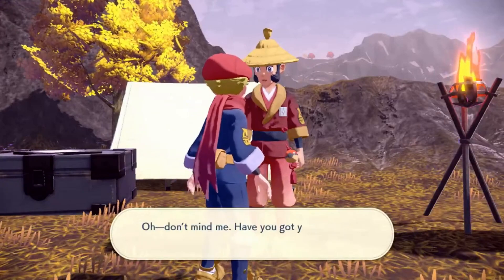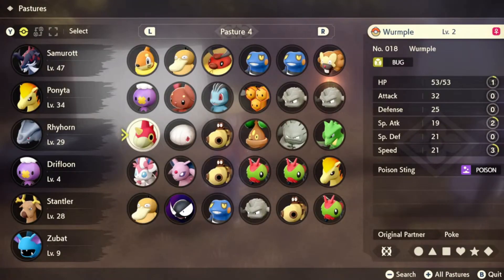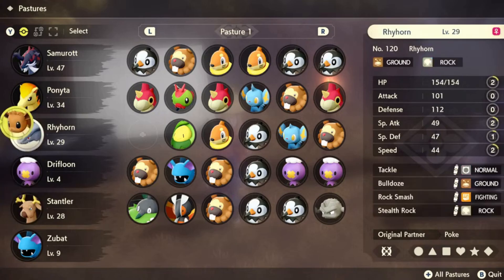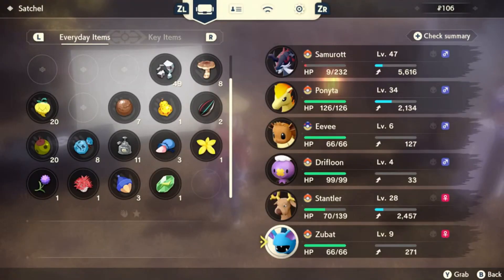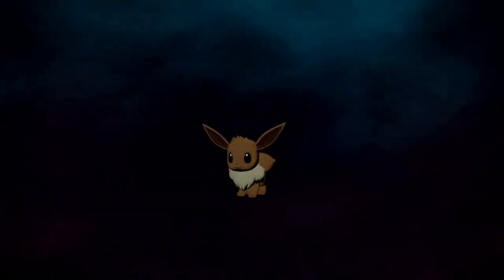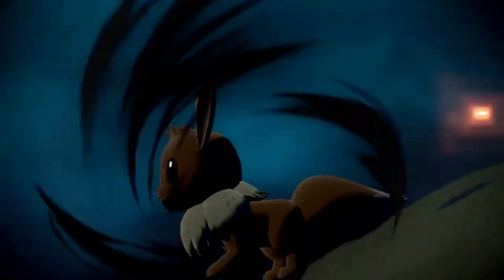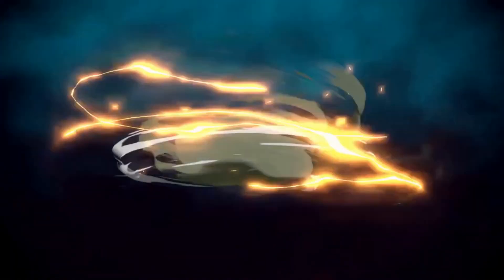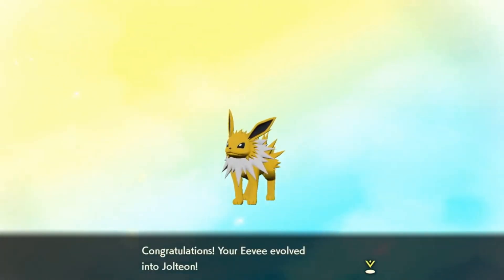How to Evolve Eevee Into Jolteon! In Pokémon Legends: Arceus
Welcome! Ladies & Bears! 🌟

Ever dreamt of evolving your adorable Eevee into the majestic Jolteon in Pokémon Legends: Arceus? Well, your dreams are about to become a reality!

Join us in this video as we unveil the secrets to evolving your Eevee into the elegant and powerful Jolteon. It's a journey filled with mystery, strategy, and, of course, plenty of Pokémon bonding!

And hey, if you're as enchanted by Jolteon as we are and want to see more content featuring this mystical Pokémon, you know what to do!

Show some love by smashing that like button, drop your suggestions in the comments for what you'd like to see next on the channel, and don't forget to hit that subscribe button to stay updated on all our latest adventures.

Remember, the algorithm may be mysterious, but our love for Pokémon knows no bounds!

Sending positive vibes to all our fellow Trainers, and until next time, may your journey be filled with joy and evolution! 🌟💫🎮